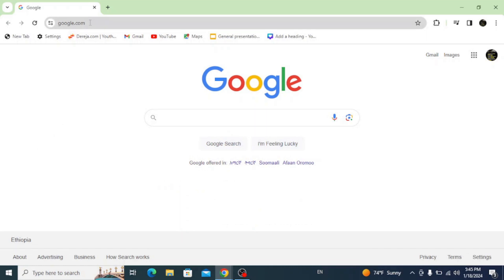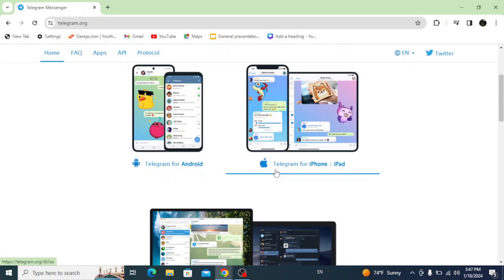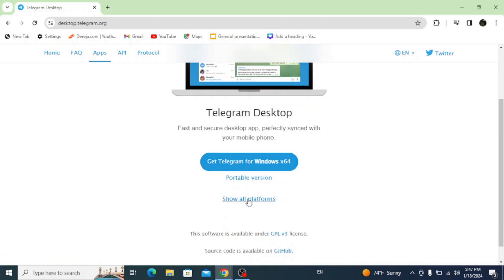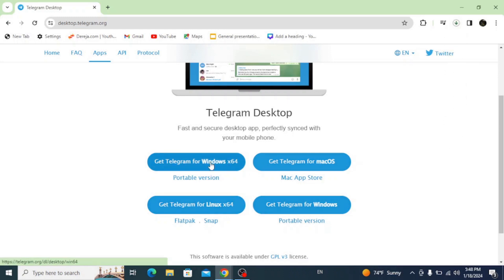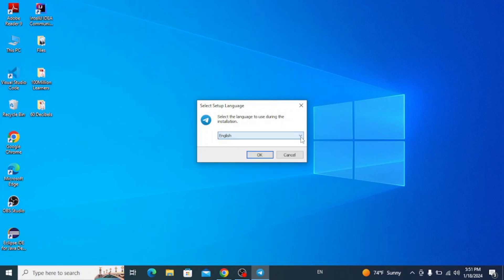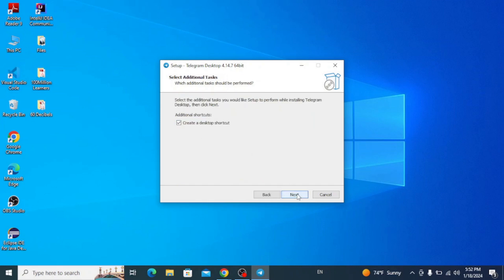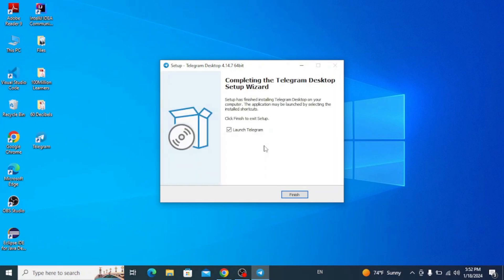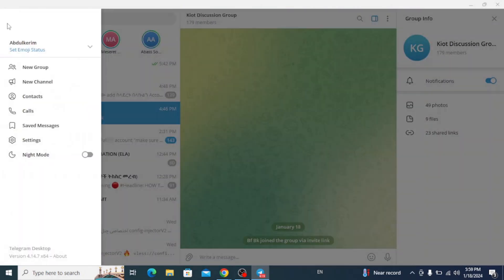How to Install Telegram on Windows 10/11 PC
In this video we are going to see How To Download And Install Telegram On Computer Windows 10 PC or Laptop. Telegram for Desktop Download .

This instructions in this video tutorial can be applied  for  laptops, desktops, computers, and tablets which run the Windows 10 operating system like Windows 10 Home, Windows 10 Professional, Windows 10 Enterprise, Windows 10 Education. This tutorial will work on all hardware manufactures, like Dell, HP, Acer, Asus, Toshiba, Lenovo, and Samsung. So watch my video full and if you have question related to this topic then comment me.
Topics*
How to install Telegram App on PC / Laptop WithOut Bluestacks | How to install Telegram Messenger on my laptop? Messenger App
Install Telegram in Windows 8 , windows 10 , windows 7
Telegram for Windows, free and safe download. Telegram for Windows latest version: The free official Telegram app for Windows
 The official Telegram application for the famous social network arrives on Windows

how to download Telegram app on my pc

how to download Telegram gaming app in pc

how to download Telegram lite app for pc

how to download fb on laptop

how to download Telegram on laptop windows 7

how to download Telegram app for pc

how to download Telegram app in pc

how do i download Telegram app on my pc

how to download Telegram app to pc

how to download Telegram app on windows 10

how to download Telegram app on windows 8

how to download Telegram app on windows 7

how to download Telegram app on windows phone

download Telegram for pc windows 7

download Telegram for pc windows 8

download Telegram messenger for windows 10

Telegram app download